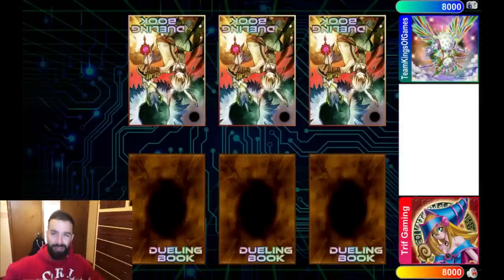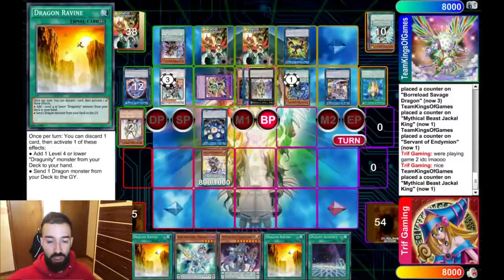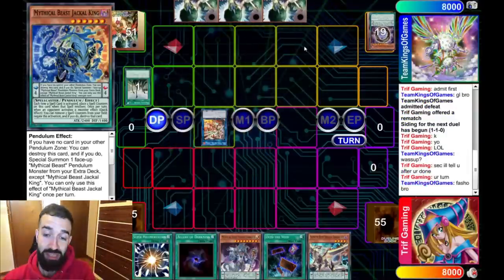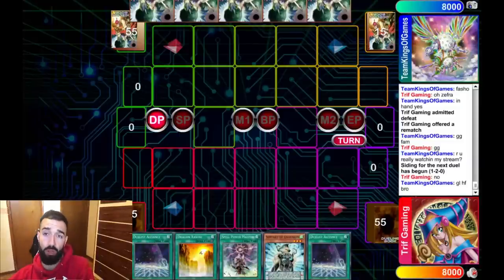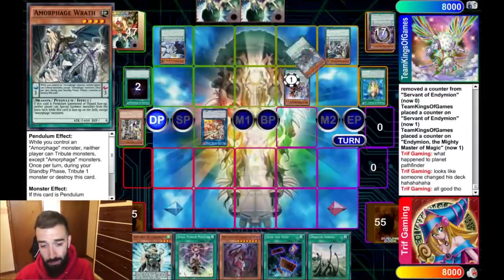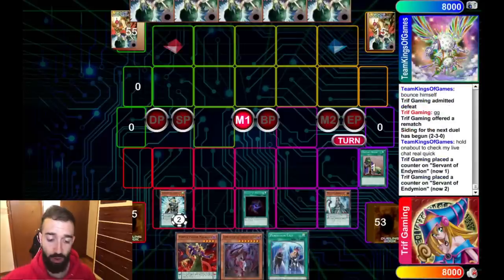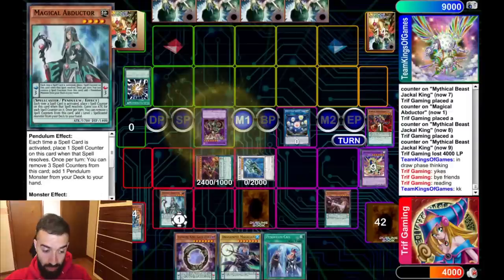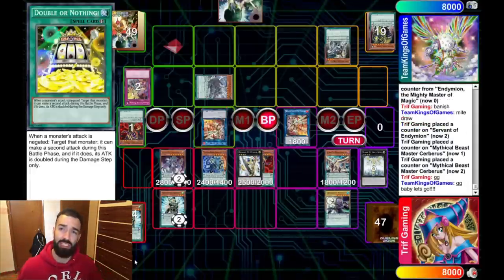YUGIOH! TRIF GAMING VS TEAMKINGOFGAMES!!! BEST OF 7 PENDULUM MIRROR MATCH!!! WHO IS THE PEND GOD!?!?